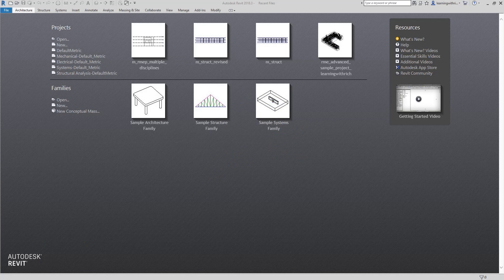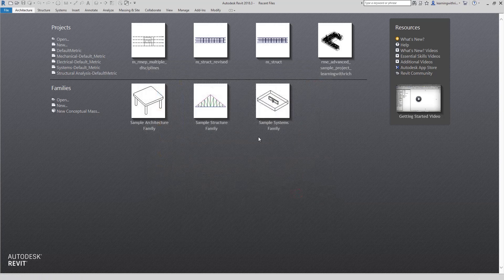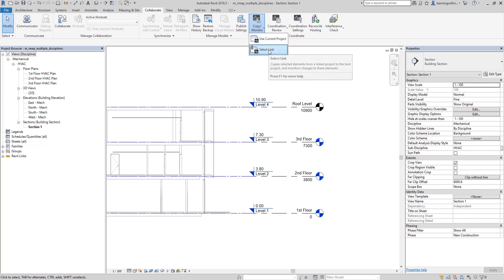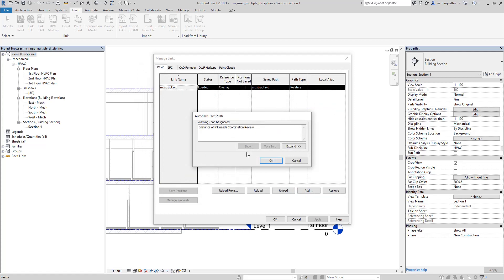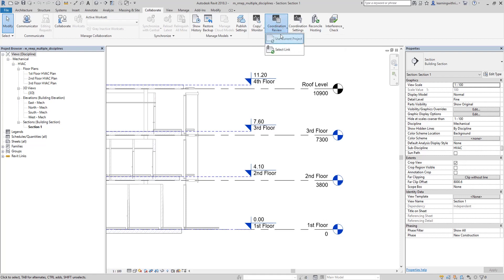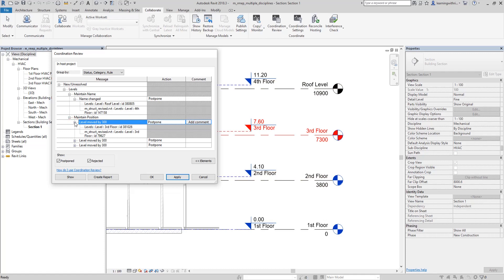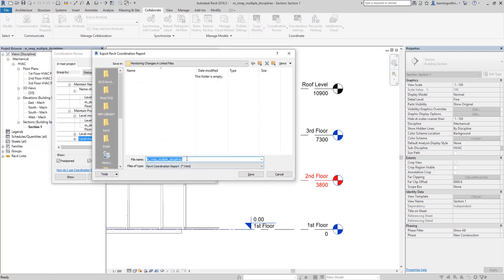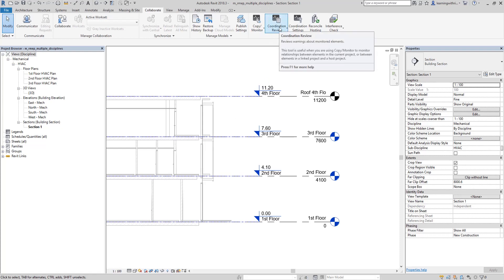REVIT MEP EXAM REVIEW: COLLABORATION_RESOLVE COORDINATION REVIEW ISSUES